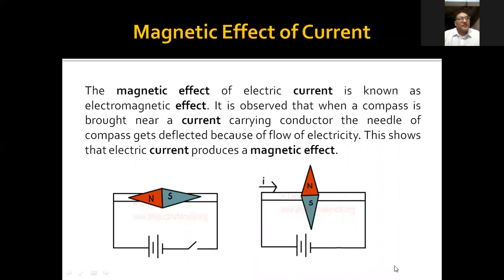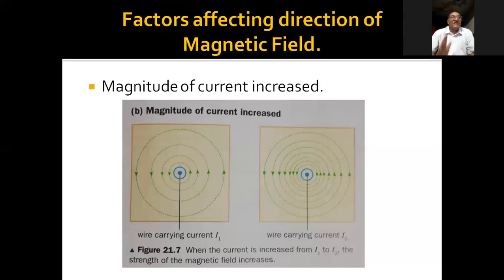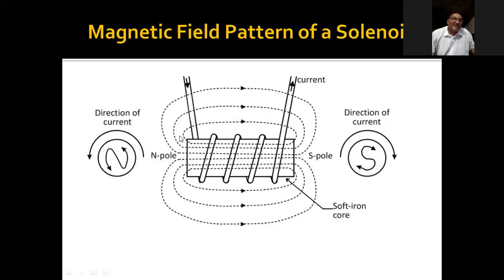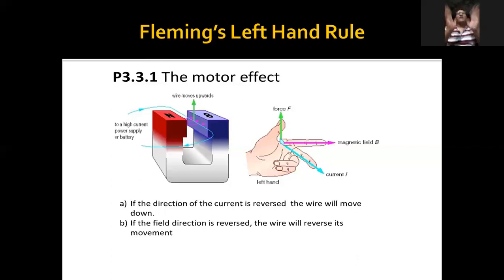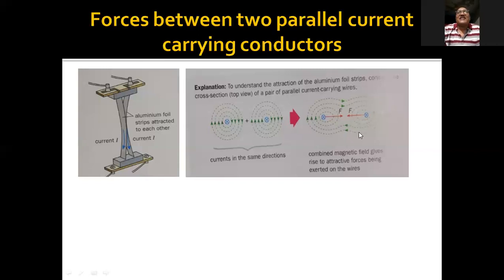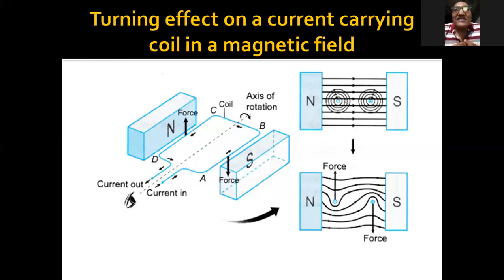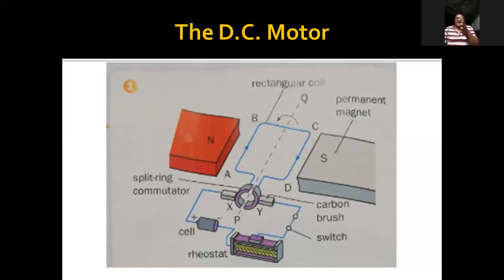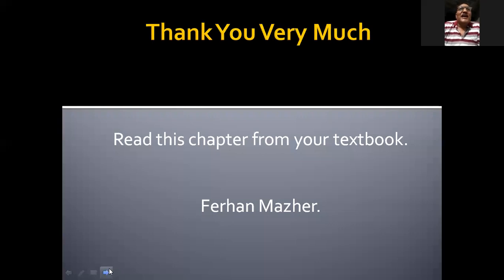Electromagnetism Physics 5054 by Ferhan Mazher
CAIE O Level Physics 5054 Electromagnetism Lecture by Ferhan Mazher